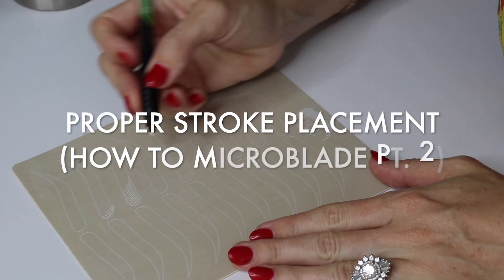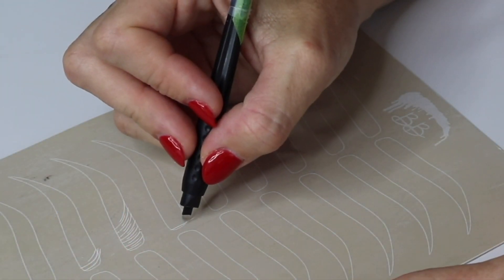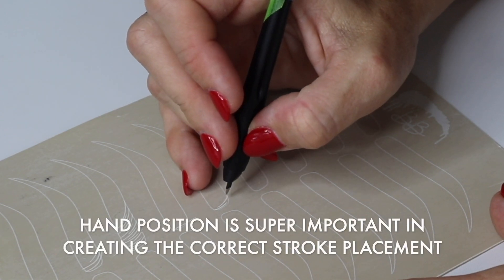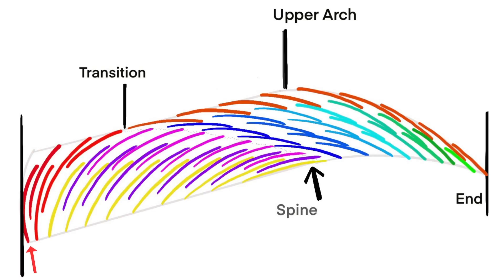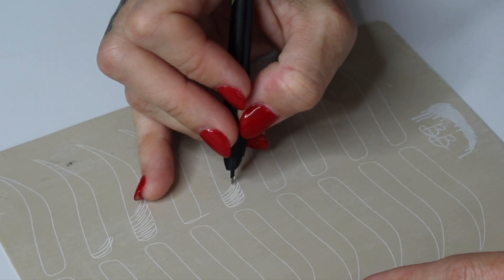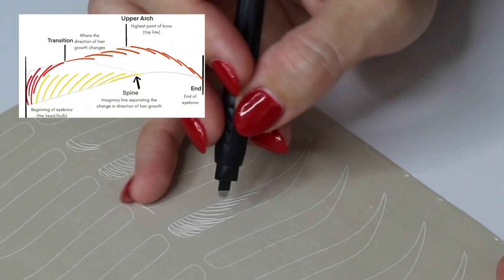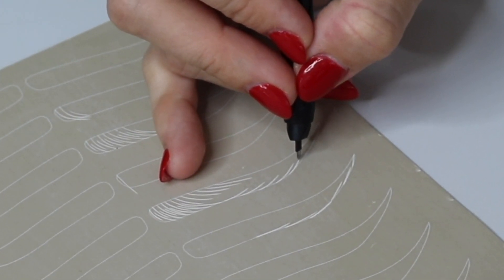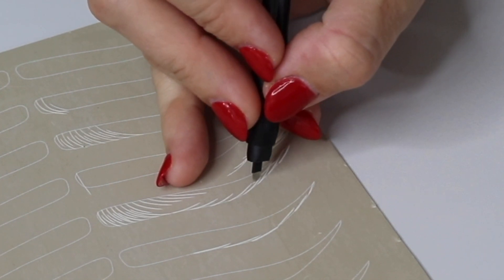How to MICROBLADE Pt. 2 (Proper direction of the blade)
Part two of how to microblade with proper technique. Do's and Don't's of stroke placement.

📍Handmade in St. Louis, MO

⚠️THESE VIDEOS ARE INTENDED FOR VIEWING OF INSTRUCTIONAL MATERIAL ONLY BY LICENSED PERMANENT MAKEUP ARTISTS. ANY + ALL USES OF THESE VIDEOS WITHOUT PERMISSION OF BOSS BROWS LA, LLC IS STRICTLY PROHIBITED. YOU AGREE TO WATCH AT YOUR OWN DISCRETION, AND IN NO WAY HOLD KRISTI OR ANYONE AT BOSS BROWS LA, LLC RESPONSIBLE FOR ANYTHING PERTAINING TO YOUR PERSONAL BUSINESS OR CLIENTELE.⚠️